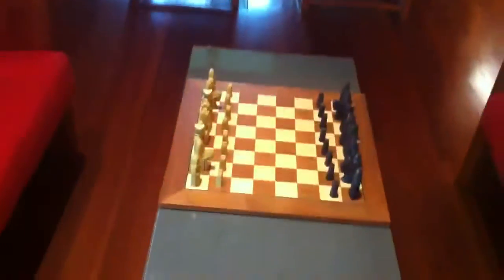Library at the Qualia Hotel, Hamilton Island, Australia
Walking into the Library from the buggy park, in the long pavilion at the Qualia Hotel, Hamilton in the Whitsunday Islands, Australia